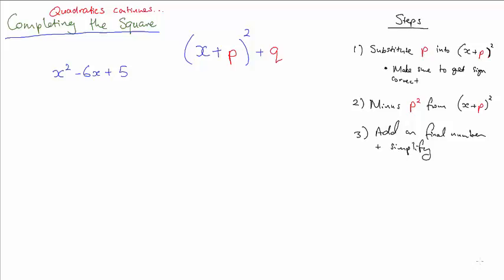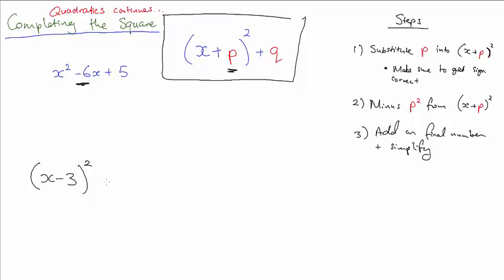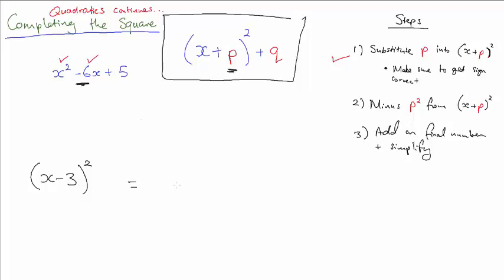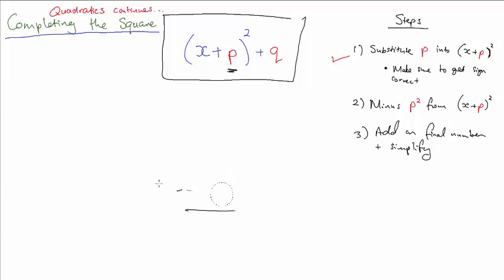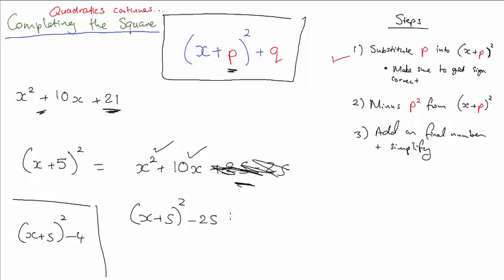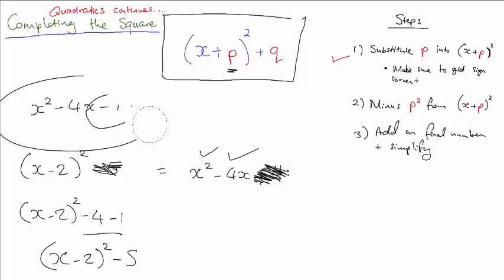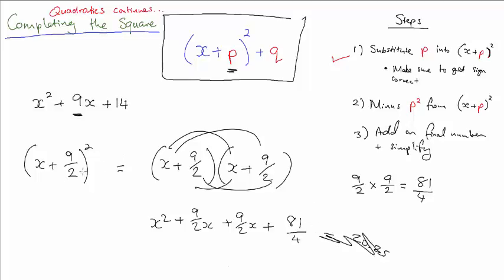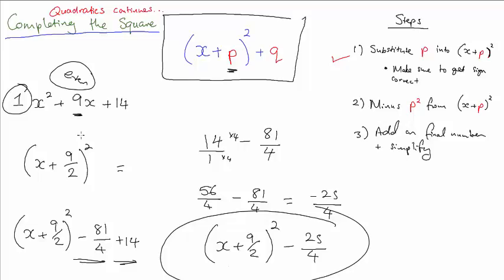Completing the Square